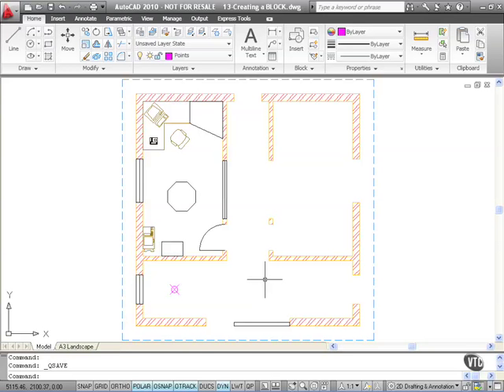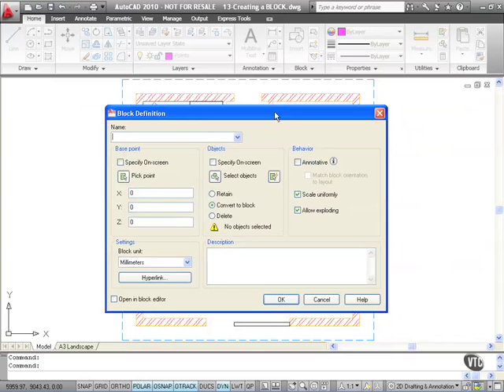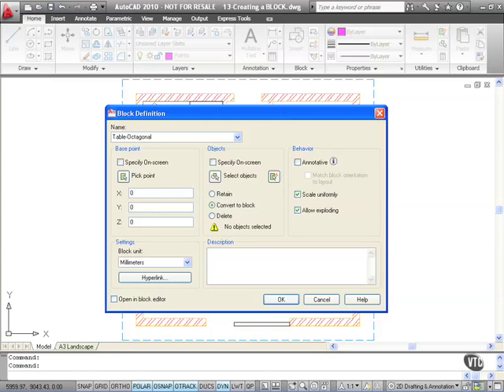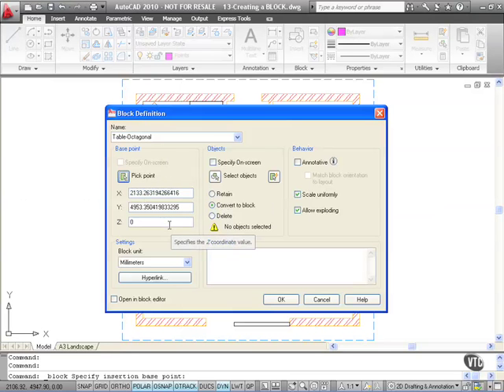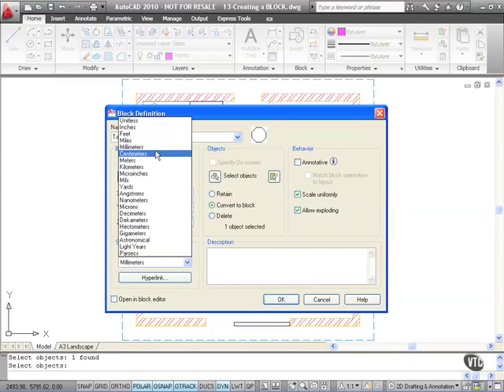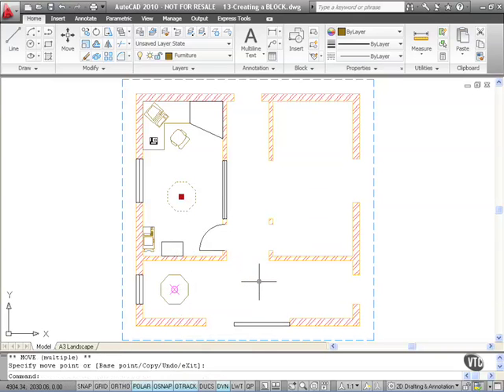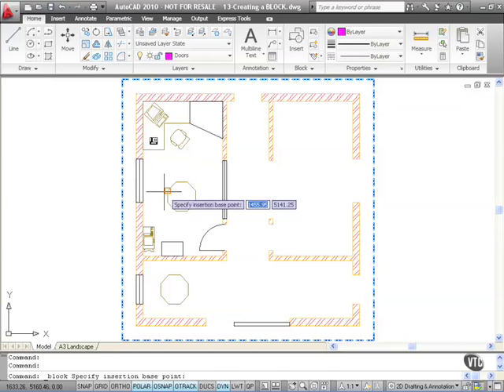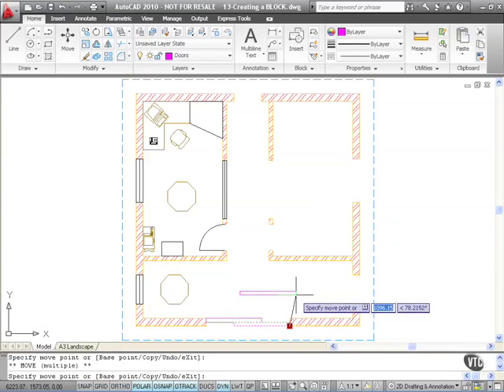13 02. Creating a Block.mov